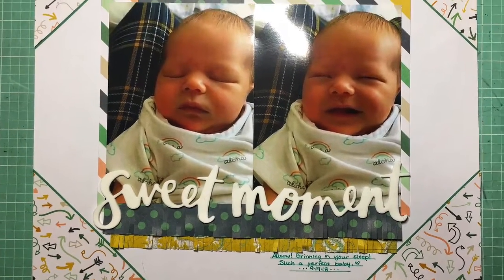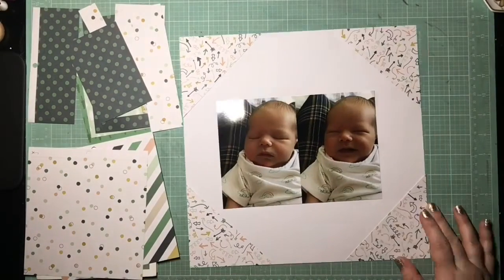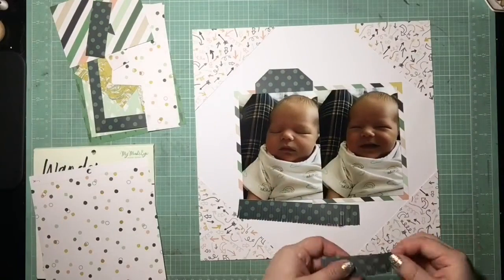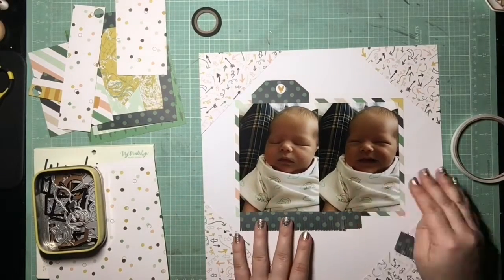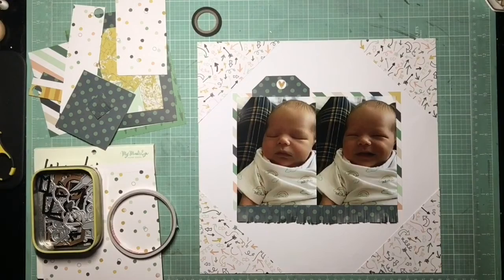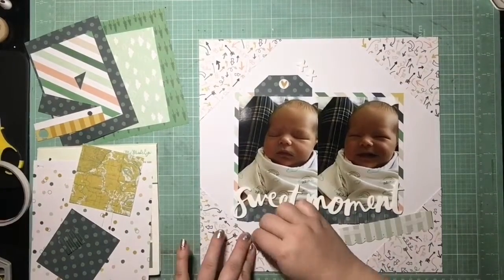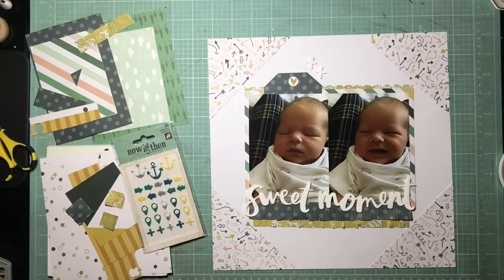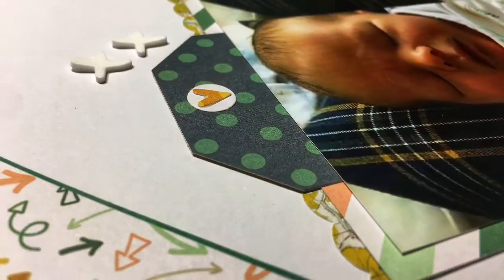Scrapbooking Process Video #59: "Sweet Moment" + 2019 ANNOUNCEMENTS!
I tried to eek in one last video for you guys for 2018! This is a really short and simple layout I created for The Scraptacular Cropping Club's final challenge of the year which was to create a layout using two previous challenges from this year. I chose to do the fringe challenge as well as the map challenge (to use map print on a non-travel layout). I really wanted to give you guys one last layout this year so that I could share a few things in the works for next year. Firstly, I've got some lighting equipment on the way!!! So hopefully next year's videos will have some improved quality for more enjoyable viewing! Secondly and most excitedly is that I have been invited to participate in Sara Scrap's "How To Kill A Kit With Style" YouTube collaboration series! My first video goes up January 1st so be on the look out for that and enjoy!

Products:
-My Mind's Eye "Wander" 6x6
-Thickers "The Lucky Ones"
-Paper Smooches heart die
-We R' Memory Makers nested circle die
-Detail Doodler green pen
-EK Success scalloped boarder punch